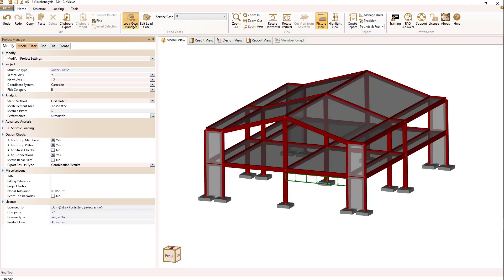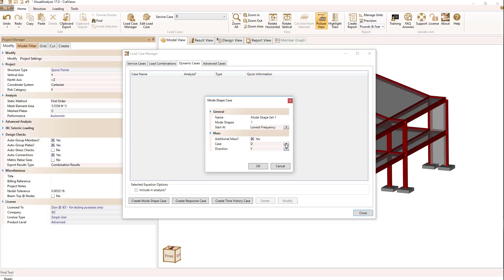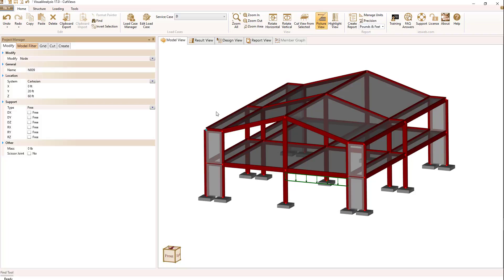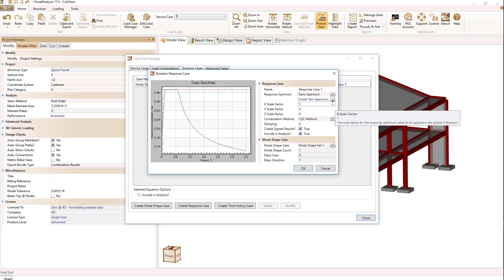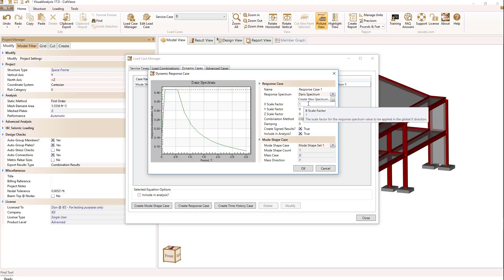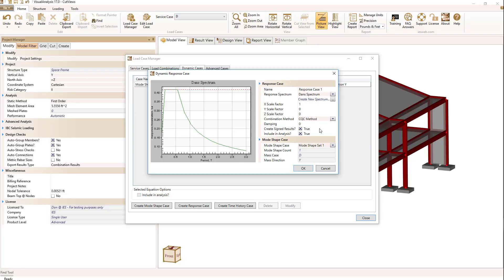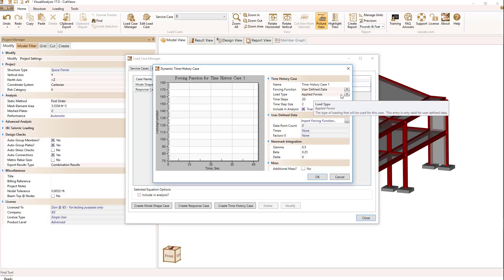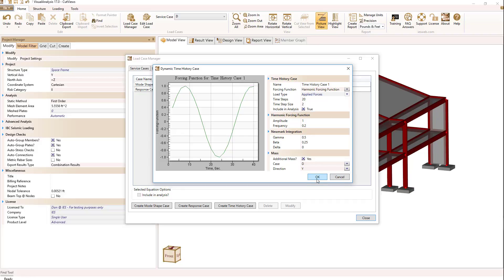VisualAnalysis: Dynamic Loading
Discusses how dynamic analysis cases are set up.  Mode shapes, modal superposition and time history cases and loads are presented.